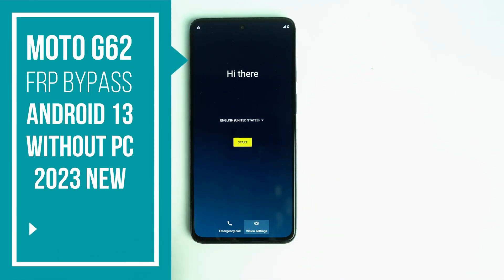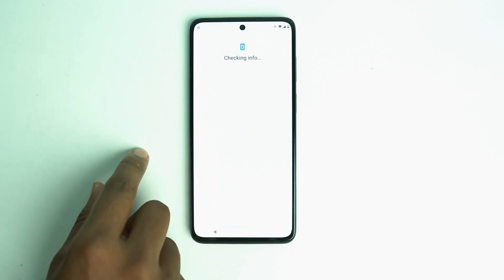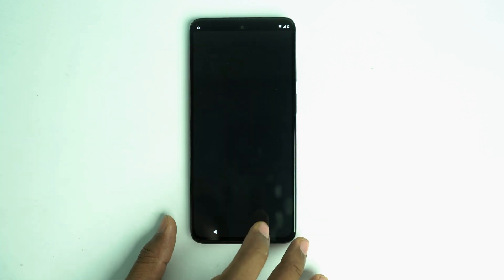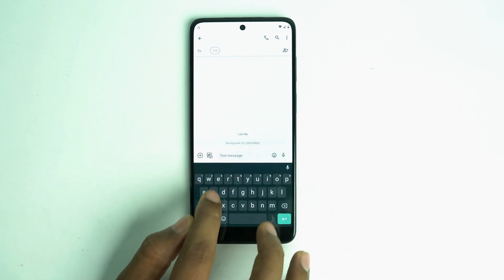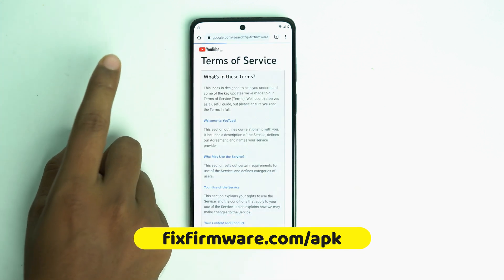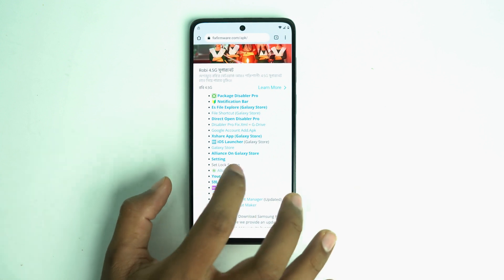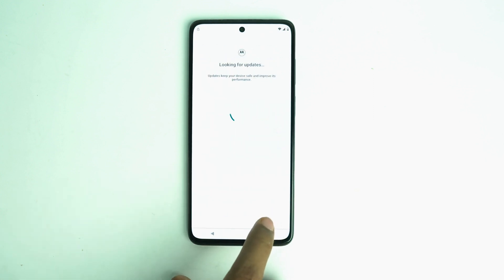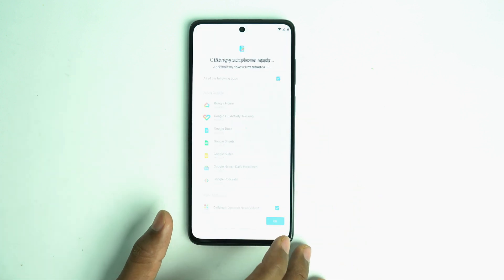2023 UPDATE - Moto G62 5G FRP Bypass Android 13 [ Without PC/Without Talkback ]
Motorola Moto G62 5G FRP Bypass Android 13 & 12 Without PC 2023 | Moto G62 FRP/Google Account Unlock After Hard Reset. Motorola G62 FRP Bypass Without PC, Without Talkback, Without App.